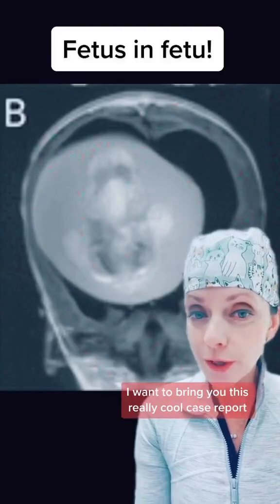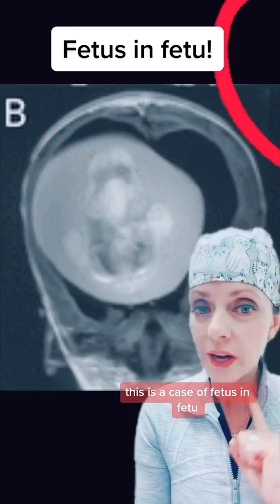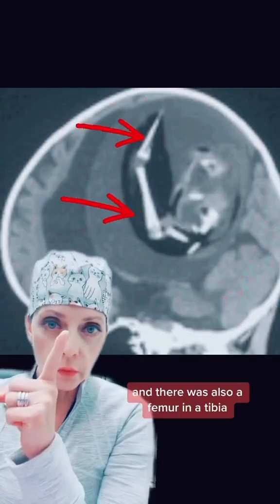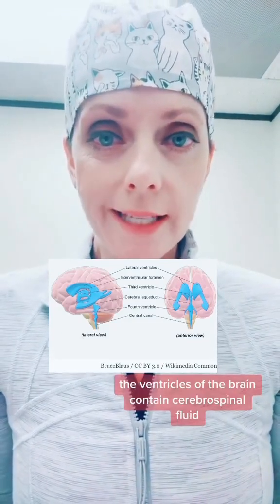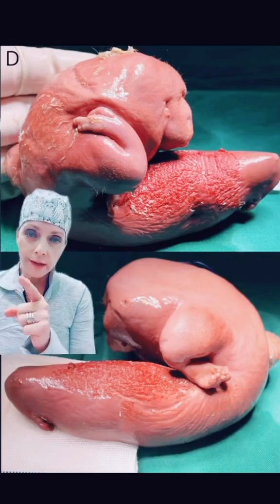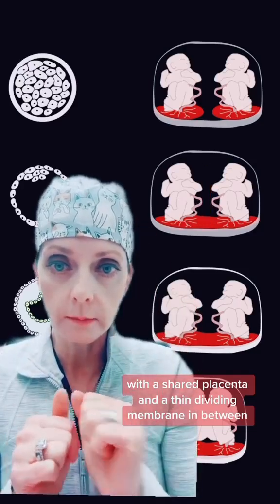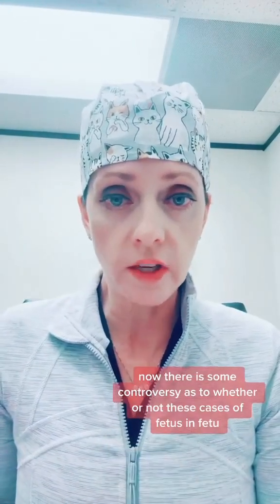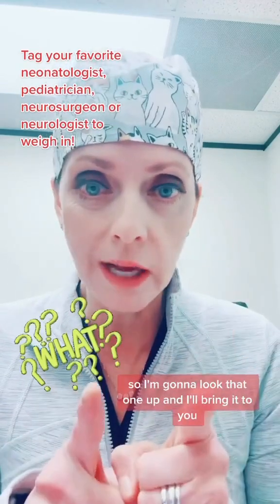A rare case of “fetus in fetu”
Intraventricular Fetus-in-Fetu With Extensive De Novo Gain in Genetic Copy Number, Zongze Li, Li Ma, Yuanli Zhao, Chunde Li, Neurology Feb 2023.

After surgery the one year old did well!

Info from “Rare Fetus-in-Fetu: Experience From a Large Tertiary Pediatric Referral Center”.

Fetus-in-fetu (FIF) is a very rare disease and mostly occurs in neonates, with an incidence of about 1 in 500,000 live births; it is rare in adults. The pathogenesis of FIF is still controversial. At present, the two most common theories are the teratoma theory and the identical twin theory.

There is usually one twin FIF, but a range of 2–5 FIFs has also been reported. Although the FIF has no independent living ability, it is still a living tissue in the host during development. FIF often show characteristic human development with presence of organs, tissues, and/or hair. They are mostly found in the retroperitoneum, but can also be found in the abdominal cavity, cranial cavity, sacrum, mediastinum, scrotum, oral cavity, kidneys, and even as cryptorchidism. Surgical resection is the main treatment for FIF and can likely offer a cure.

With advancements in imaging technology and the improvement of physicians' clinical experience, many patients can get a preliminary diagnosis during antenatal examinations, and further diagnosis can be made by pathological examination of surgical specimens.